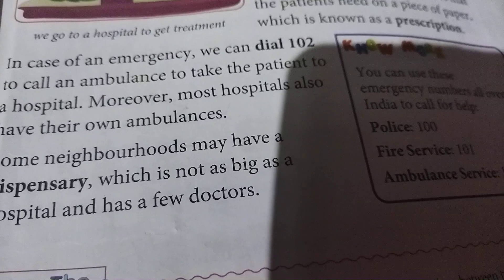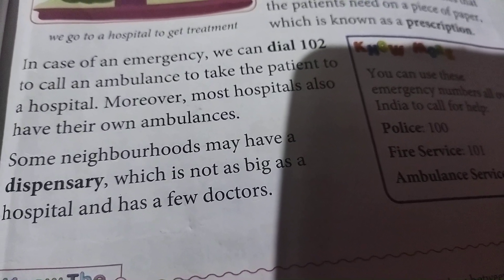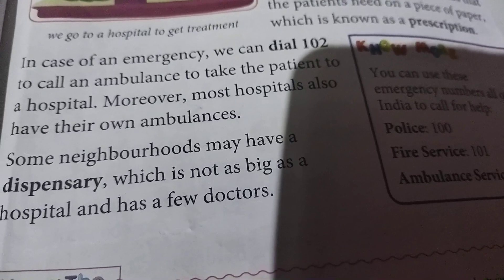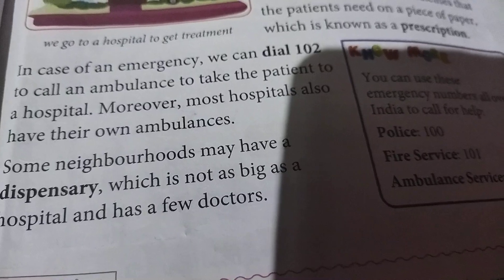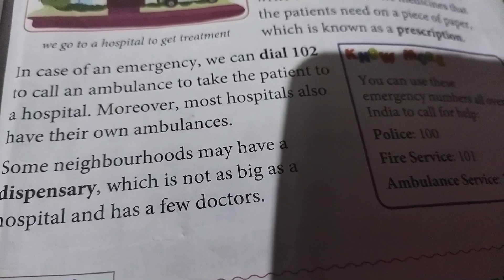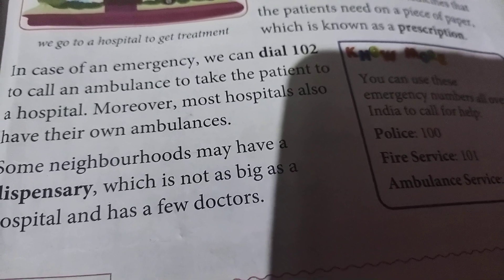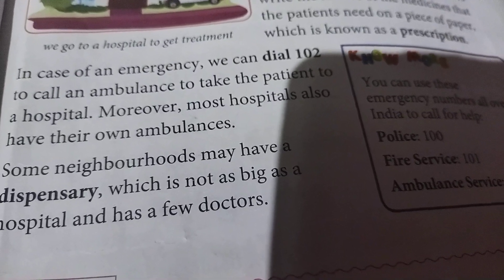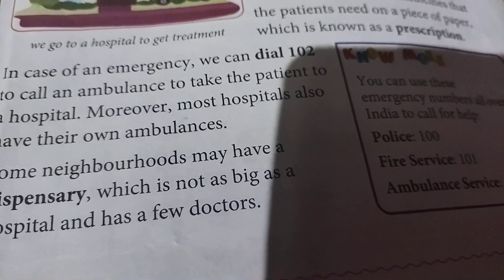EVS class2 Dispensary